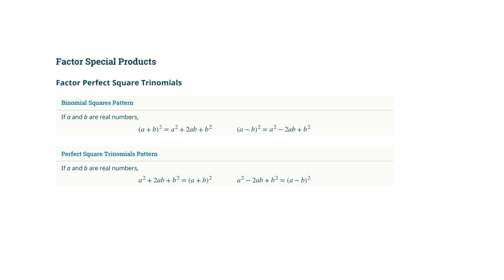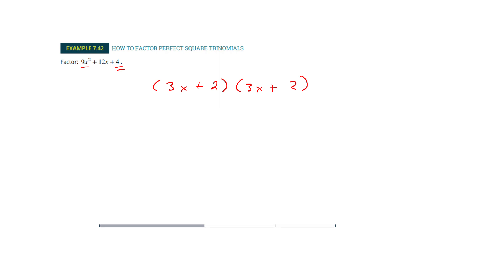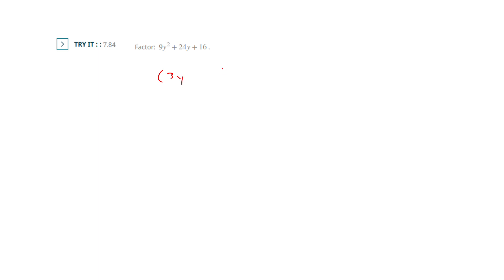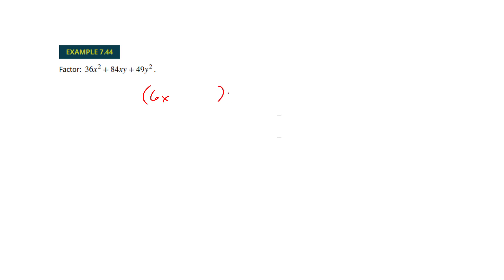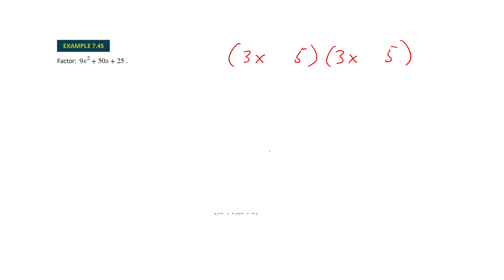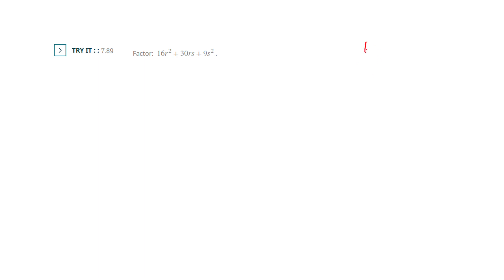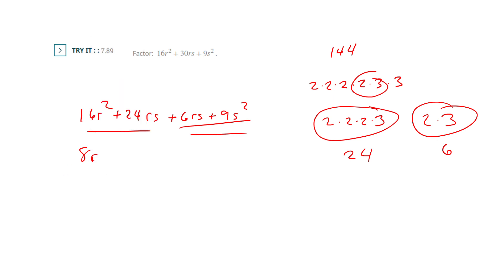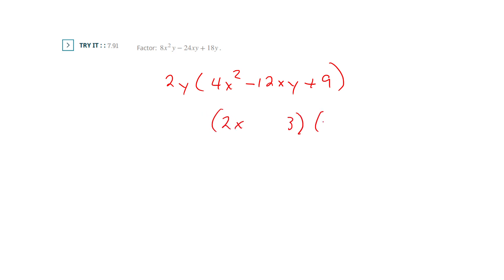Algebra I 7 4a: Special Factoring Patterns- Perfect Square Trinomials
Special Factoring Patterns- Perfect Square Trinomials.